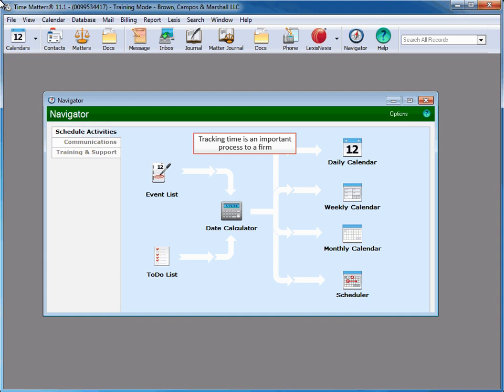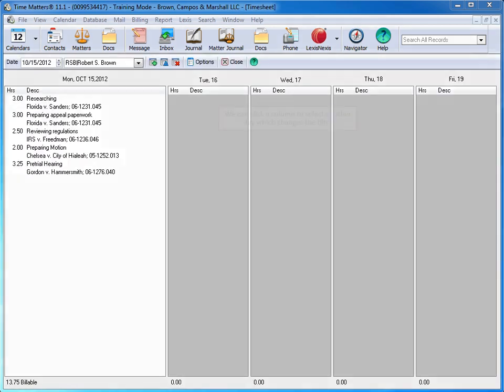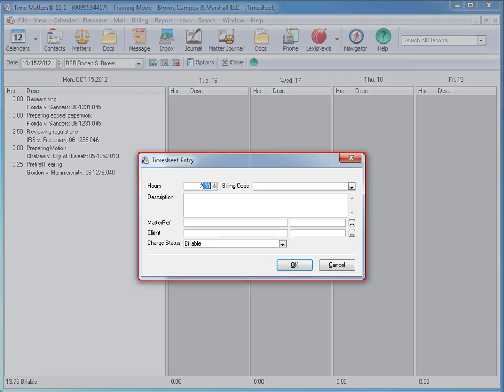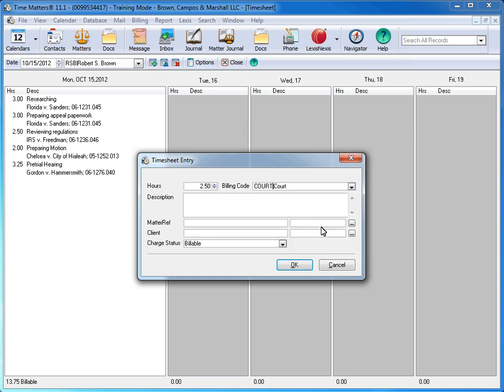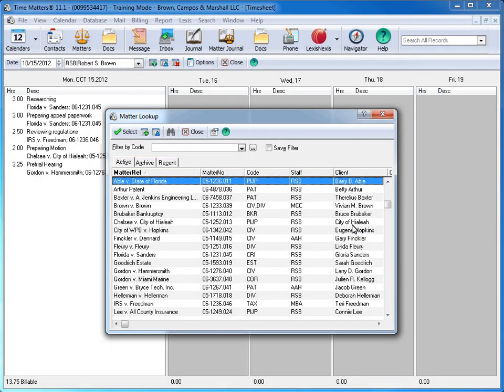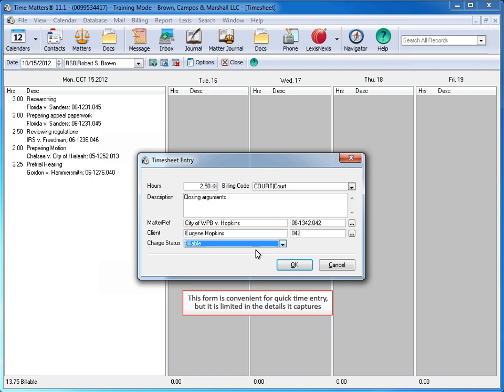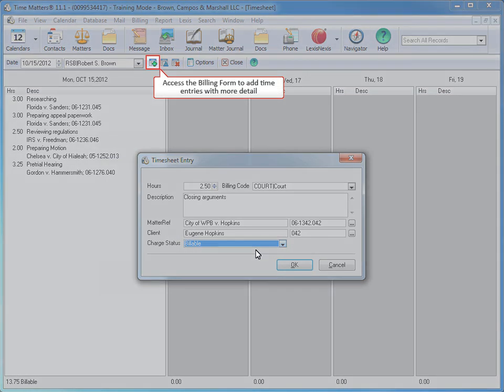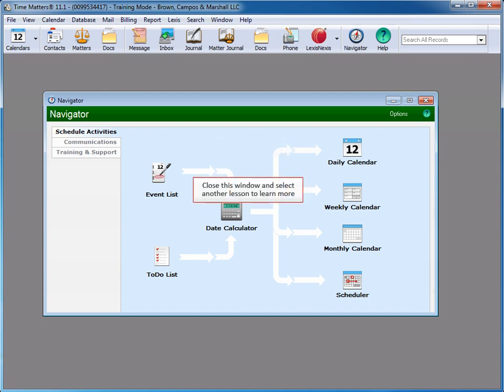Basic Billing 01 timesheet